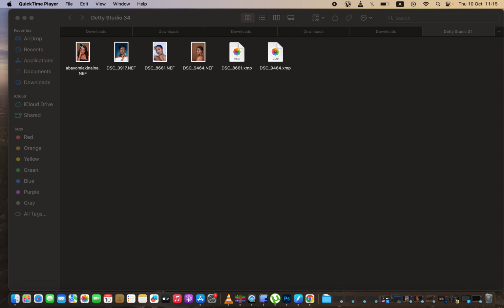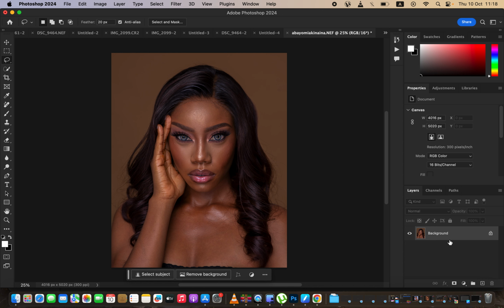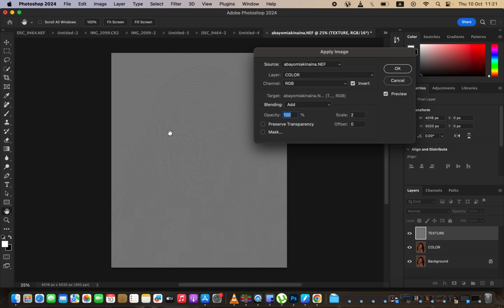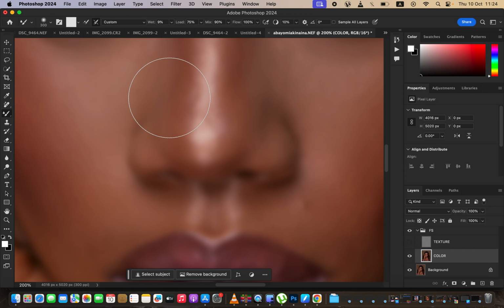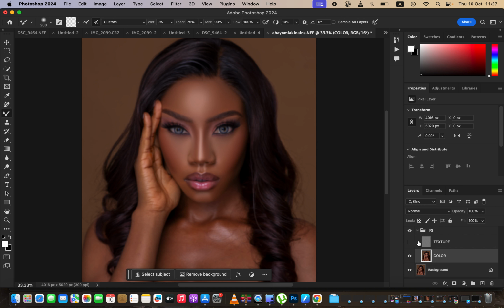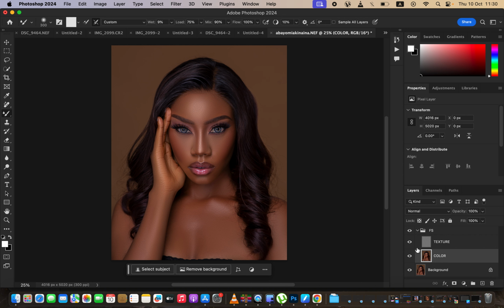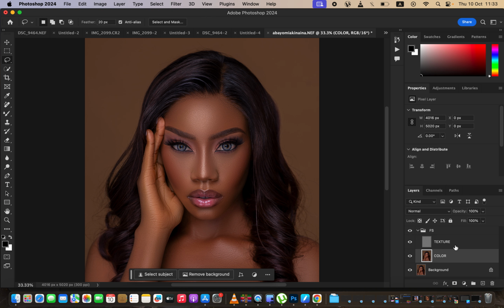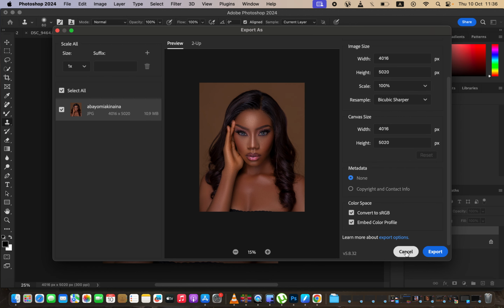Easy Skin Retouching for Beginners in Photoshop from start to end Using Frequency Separation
In this tutorial, learn about skin retouching from the very start to the very end step by step. Unlike so many tutorials that don't explain skin retouching in details, this is the ideal tutorial for you since it is explained from the very start to the very end. Learn how to edit or process your raw images in photoshop, remove blemishes, frequency separation in photoshop and lastly how to export photos the best way so that there is no color change or shift.